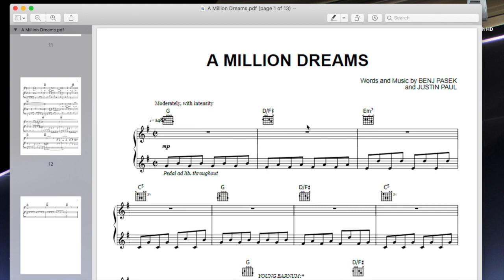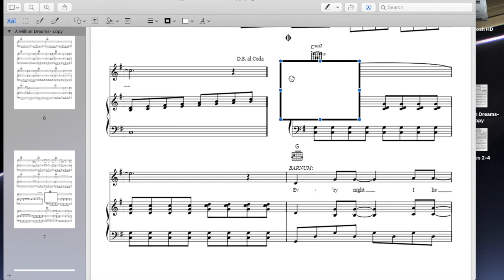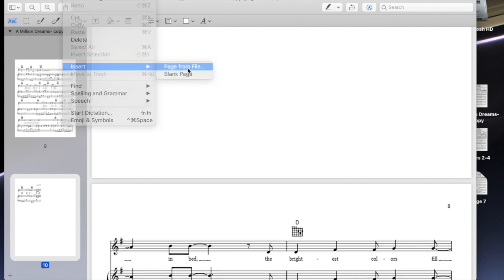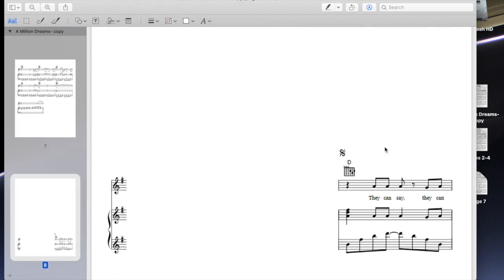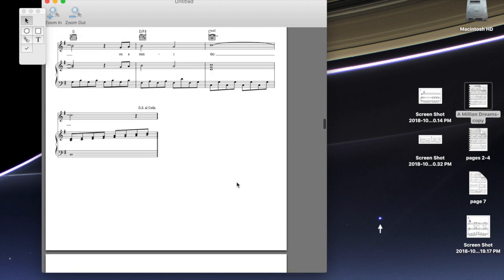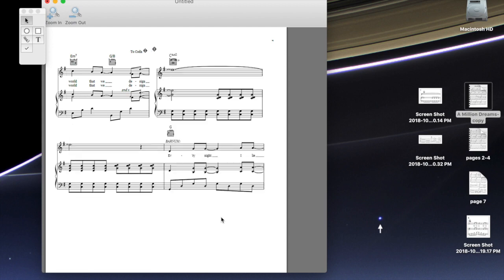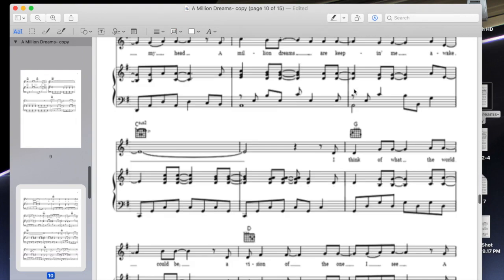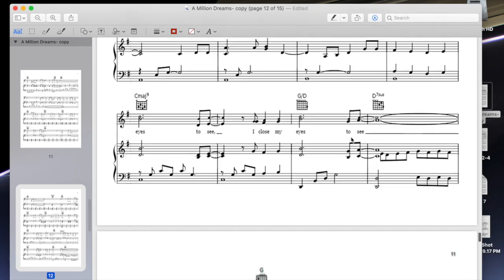Editing PDFs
How to edit PDFs on a Mac using Preview, Screenshot, and FormulatePro software